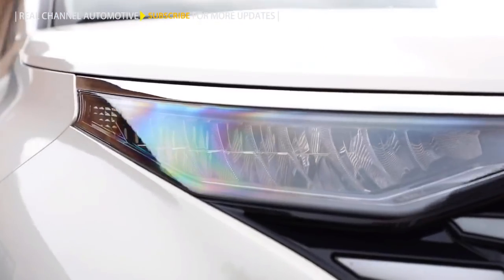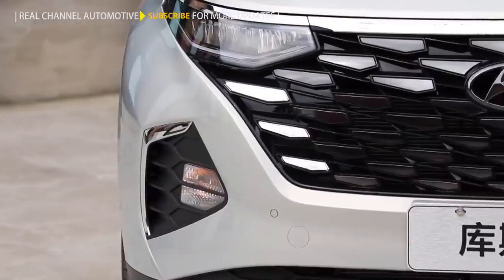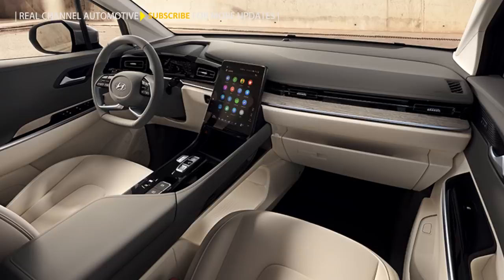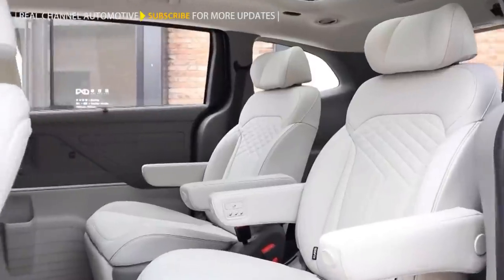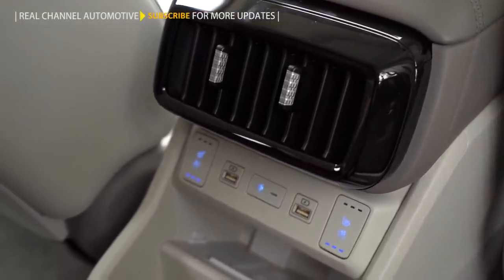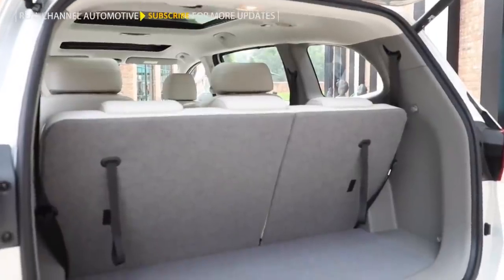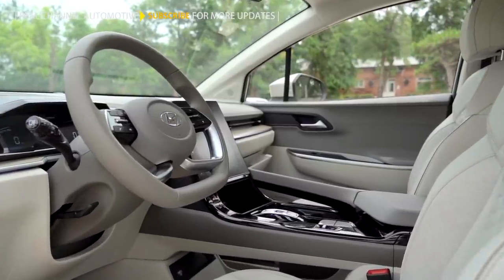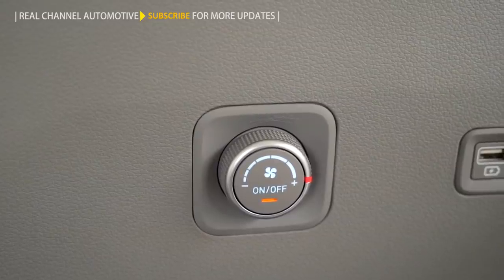The 2022 Hyundai Custo Gorgeous Minivan - 7-seater MPV may be launched in India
Corporate cousins Hyundai and Kia may have established their own strong brand identities, but when one does something, the other tends to follow. Take for example the Hyundai Ioniq 5, which shares its architecture with the Kia EV6 that followed. So, considering Kia has a handsome new minivan in the form of the 2022 Carnival, it's not far-fetched to expect something similar from Hyundai. Well, here it is. This is the Hyundai Custo which was spied last year and then teased by Hyundai a few days ago. This is our best look yet at the somewhat quirky exterior design, though, which is supposed to be officially revealed at the Chengdu Auto Show later this month. Overall, we have to say that Kia's Carnival is easily the better looking of the two - if style even matters when it comes to a vehicle that has the sole purpose of transporting the family and their paraphernalia around comfortably. Hyundai's previously shared images of the cabin show it to be very sleek and modern, though, with a large portrait-style center screen angled towards the driver. Powertrains are a 1.5-liter turbo and a bigger 2.0-liter turbo, paired with a seven-speed dual-clutch transmission. The Custo is a China-only minivan and unlikely to come to the US.
Ahead of its world premiere towards the end of August, first pictures of the Hyundai Custo MPV have been revealed, giving the world a glimpse at Hyundai’s newest MPV for Asian markets. Set to be introduced in China first, the Hyundai Custo is a large MPV with design and styling cues clearly derived from Hyundai’s current SUV line-up. At launch in China, the Custo will be a petrol-only offering, available with a choice of two engines and two automatic transmissions.
In terms of size, the Hyundai Custo measures in at 4.95 metres in length, 1.85 metres wide and 1.73 metres tall, with a wheelbase measuring 3,006 mm in length. While it is a substantial MPV, the Custo isn’t quite as big as the new-generation Kia Carnival or the Hyundai Staria, which is positioned as more of a luxury people-carrier.
Design-wise, the Hyundai Custo will certainly attract attention. Its face features the same wing-like layout as seen on the Tucson, with similar headlights and the ‘parametric jewel’ grille design, which includes LED daytime running lights disguised to look like they’re chrome embellishments for the large grille. The sides feature sharp lines and a textured finish for the lower half of the doors, and at the back, there are slim LED tail-lights linked by an LED light bar. Both bumpers feature a faux skid plate, and the rear doors are the sliding-type.
Inside, the Hyundai Custo follows a rather minimalistic theme, with a simple dashboard layout spruced up with the addition of a slim digital instruments display and a portrait-oriented, 10.4-inch touchscreen. The keen-eyed will also notice the steering wheel is the same as on the Hyundai Creta, and the MPV also gets a twin-sunroof layout. In China, it will be offered in seven- and eight-seat forms, and there will also be a six-seat version available, which swaps the second-row bench out for a pair of captain chairs.
In terms of equipment, the Hyundai Custo is expected to come with ambient lighting, leather upholstery, seats with ventilation and massage functions, entertainment screens for second-row passengers, multi-zone climate control, powered sliding rear doors, 360-degree cameras, keyless access and start and even some advanced driver assistance systems.
On the powertrain front, the Hyundai Custo will come with a 1.5-litre T-GDI turbo-petrol engine putting out 170 hp (mated to a seven-speed dual-clutch automatic) and a larger, 2.0-litre T-GDI turbo-petrol putting out 236 hp (mated to an eight-speed automatic). The Hyundai Custo will be front-wheel-drive only.